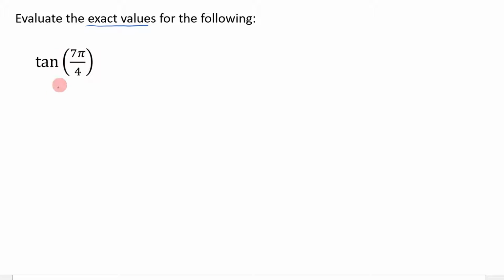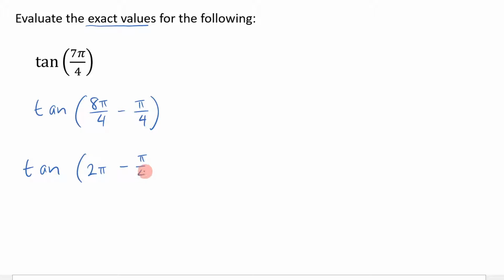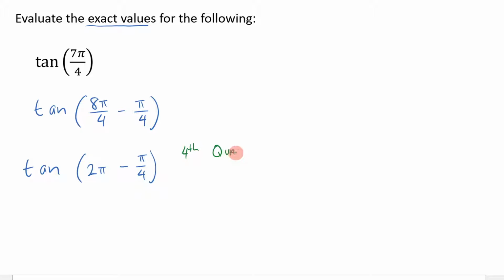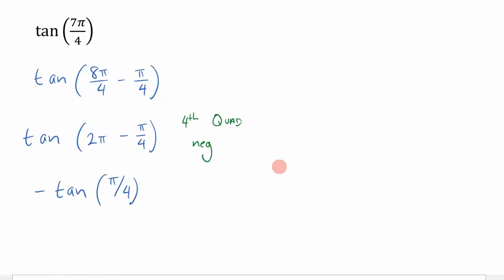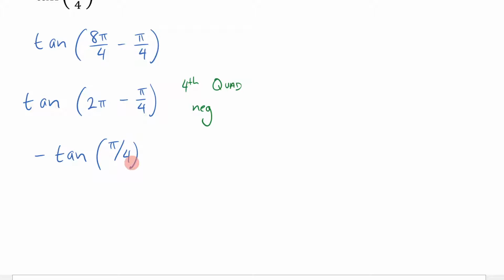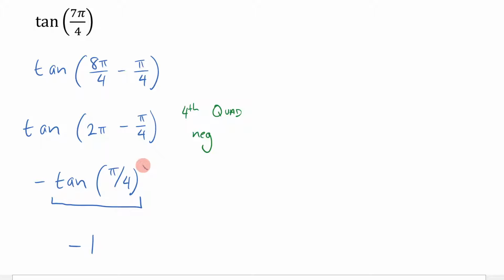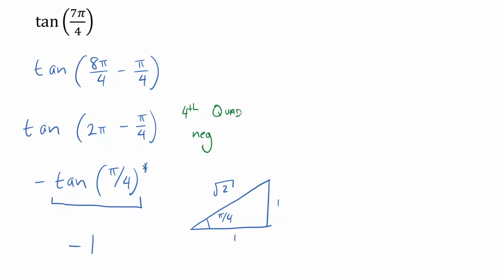4a Exact Values